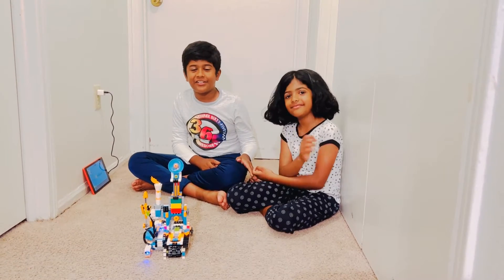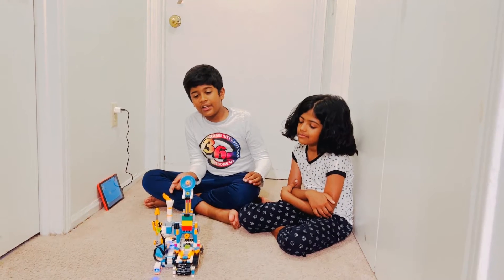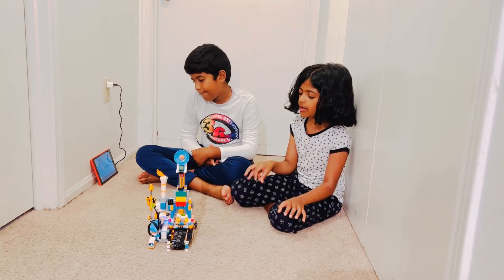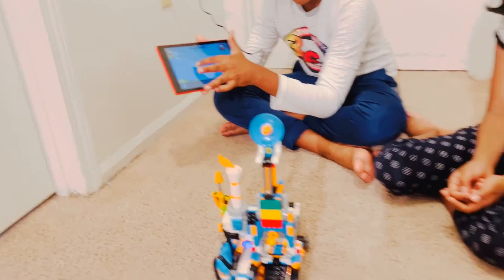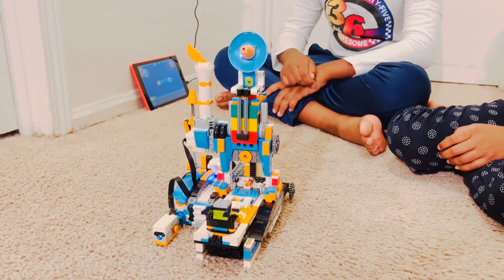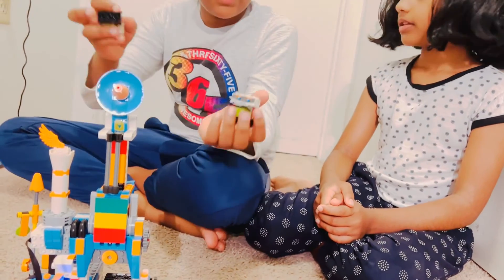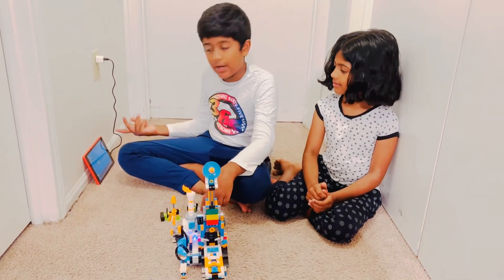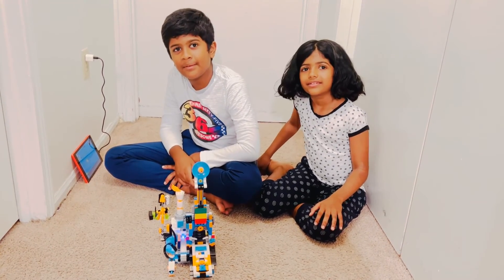LEGO Boost Autobuilder